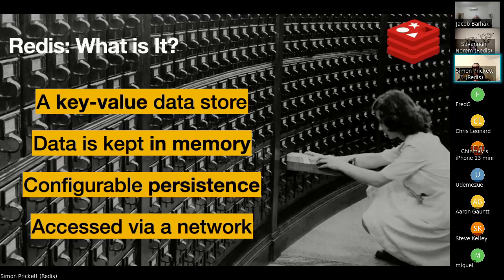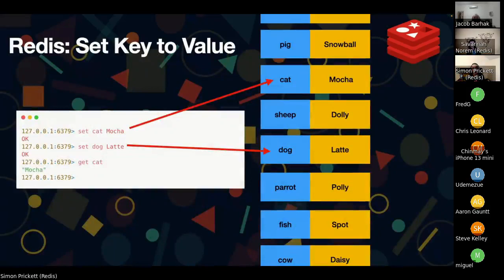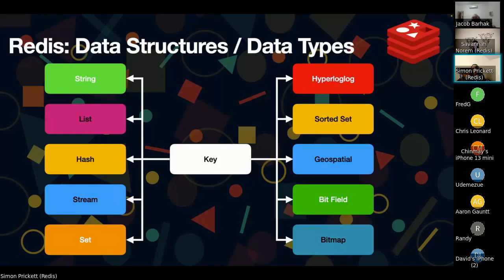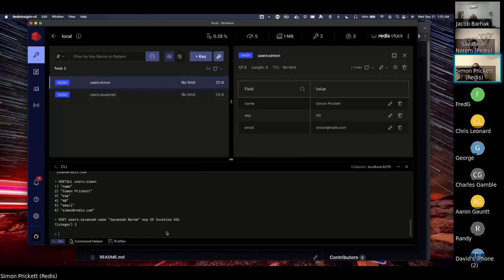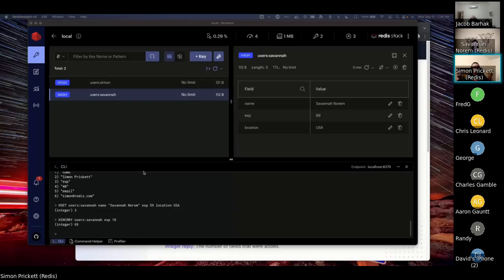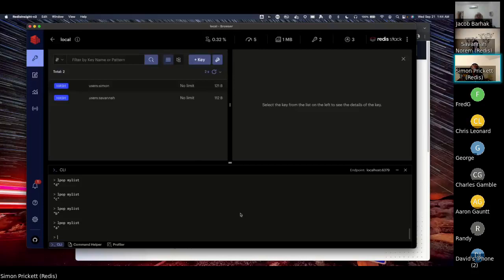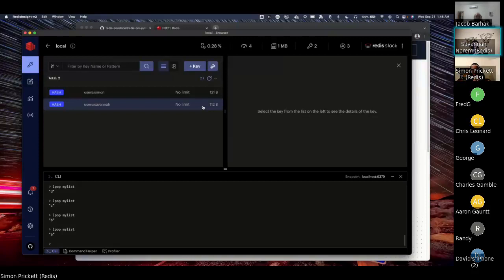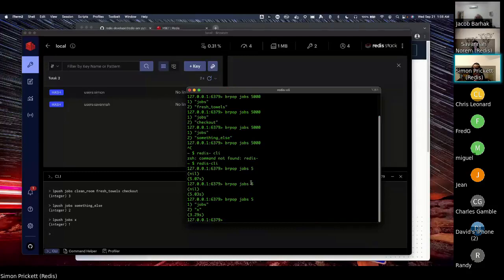Evening of Python Coding 2022 09 20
This was a joint meetup with the Austin Python meetup and the DC python meetup: